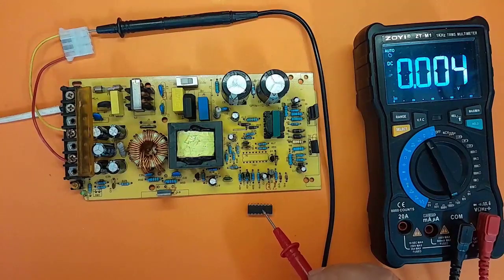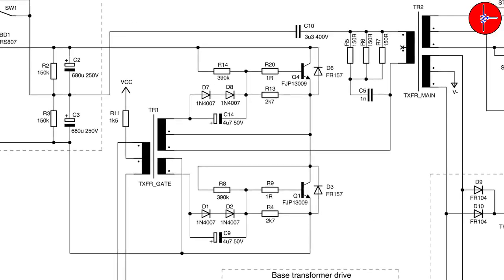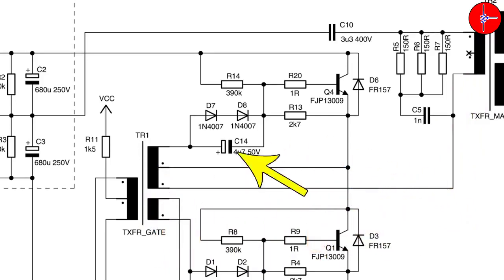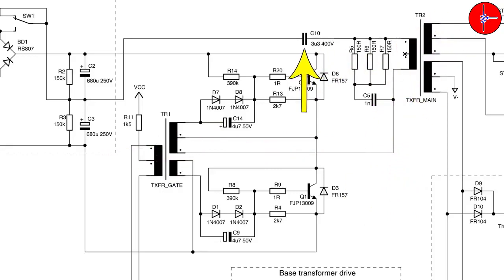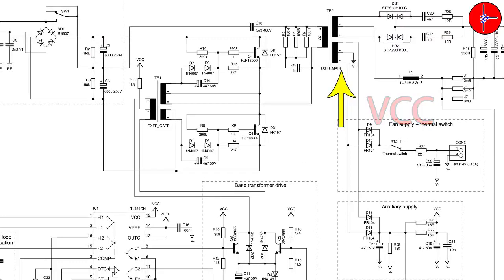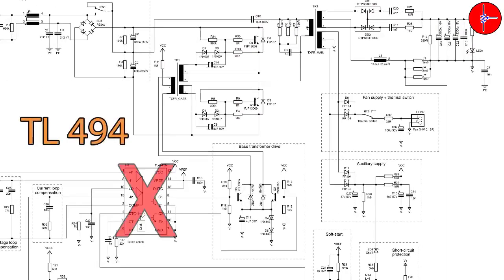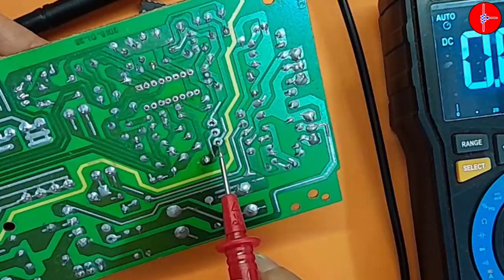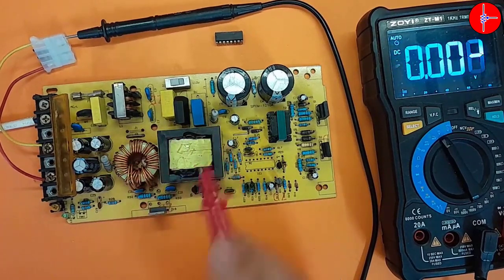How can we turn on the power supply without IC?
In this type of switching power supply, the transformer driver plays the main role in starting the circuit.
So if we connect the device to the city's electricity, the current first enters the main transformer and then reaches the drive transformer
Transformer driver  or pulse Transformer is responsible for switching the main power transistors. Next, by starting the circuit and reaching the voltage to the Tl494 IC, the IC takes control of the circuit and determines the output current and voltage according to the feedbacks it has. Removing the IC alone will not start the circuit. In this video I will tell you how to do this.

My native language is not English, I'm sorry if I can't pronounce some words well

00:00 Switching Supply Circuit Function Description
01:15 Explanation of Schematic Switching Supply Circuit
04:12 Explanation of Switching Power Supply Current
06:10 How to do the job
06:39 Switching Circuit Test